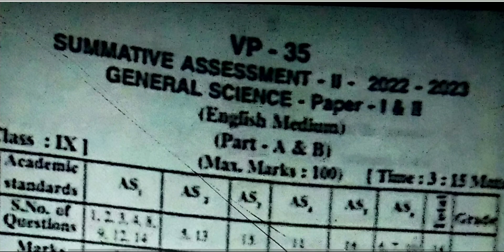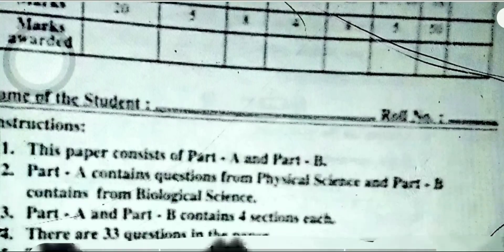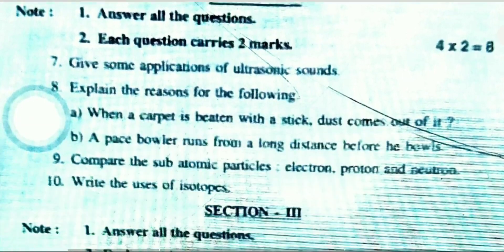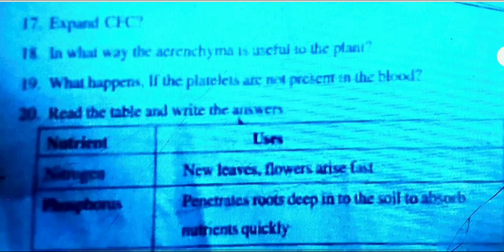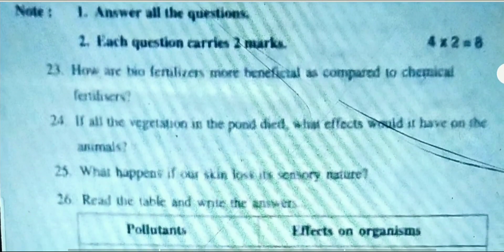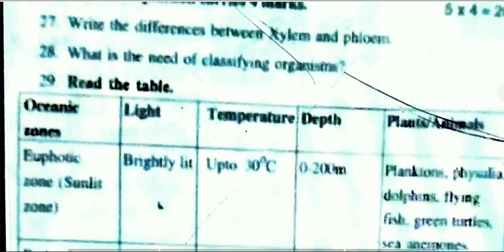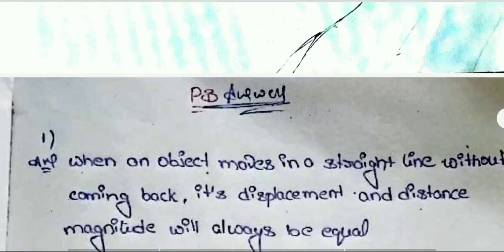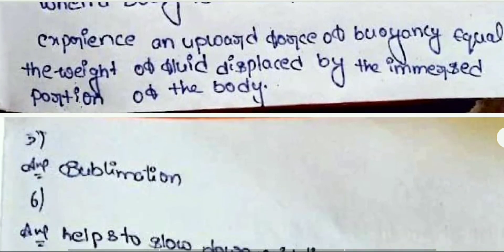🥳AP 9TH CLASS SA2 EXAM GENERAL SCIENCE ( PS AND NS ) QUESTION PAPER ll 1000% REAL ll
👇🏼👇🏼👇🏼𝕯𝖔𝖜𝖓𝖑𝖔𝖆𝖉 𝖕𝖉𝖋 👇🏼👇🏼👇🏼

ap 9th class public final exams General Science real question paper 2023, ap 10th class final general science real question paper
ap 9th class sa2 exams ps and ns real question paper 2023 latest
ap 9th class sa2 exam question paper 2023
ap 9th class  general science real paper sa2